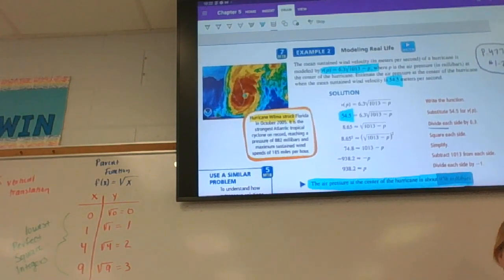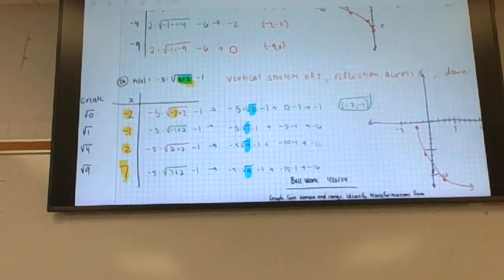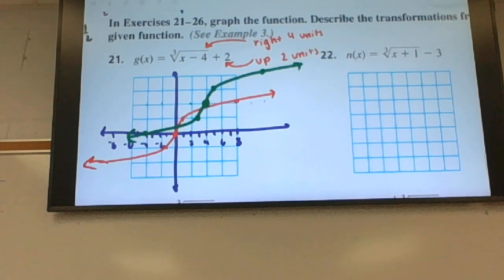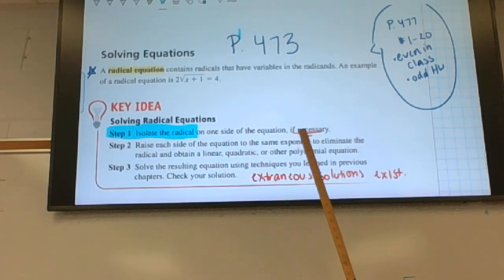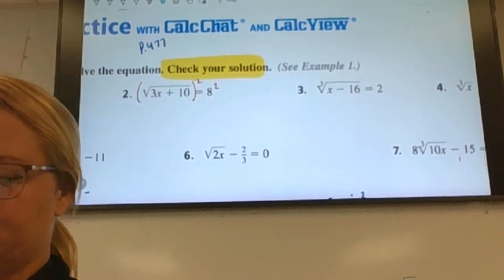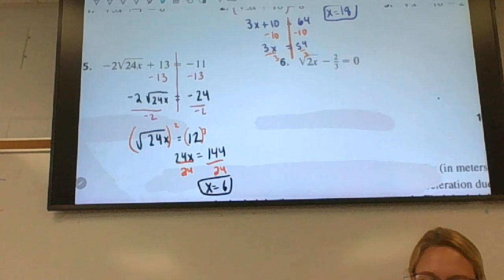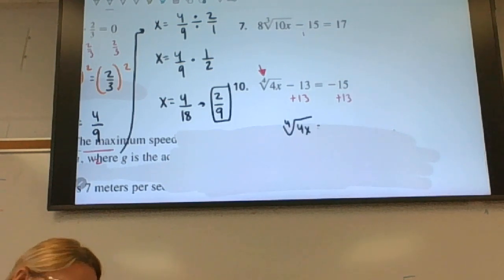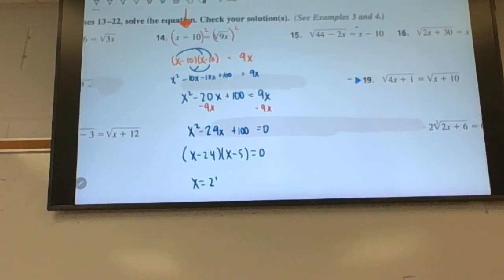Wednesday PAM 3